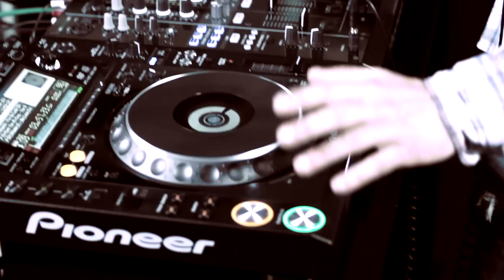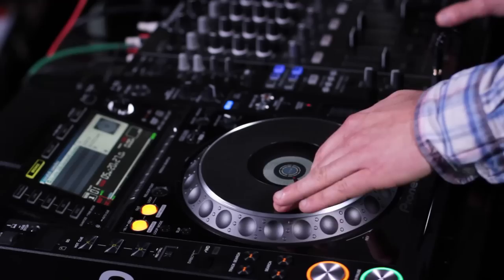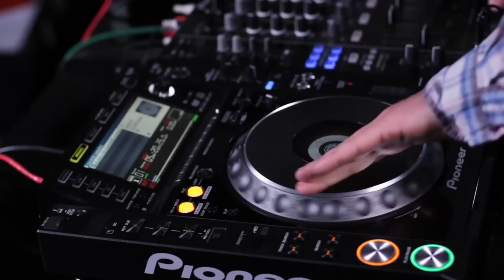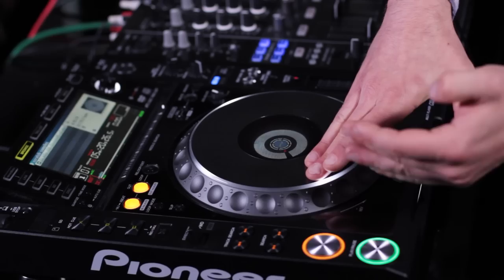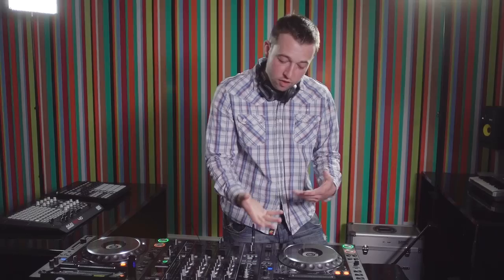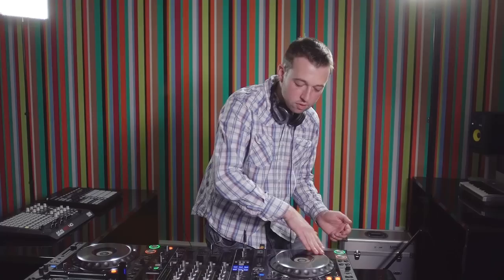Tip 3: The cue scratch - DJ Expo 2013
Using cue and hitting the platter allows you to emulate the sound of two different traditional scratch techniques - the forward cut and the stab.

It's easier than learning scratching and is surprisingly effective!

Ben Bristow, head DJ tutor at  Point Blank - the world's best music production and DJ school - brings you five essential DJ tips, tricks and cheats that could make the difference between a killer set and death on the decks.